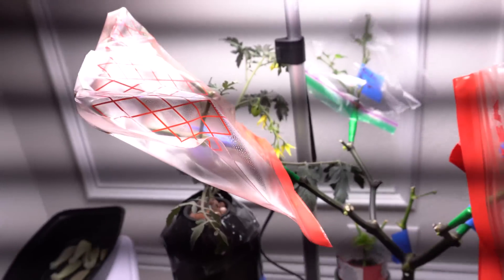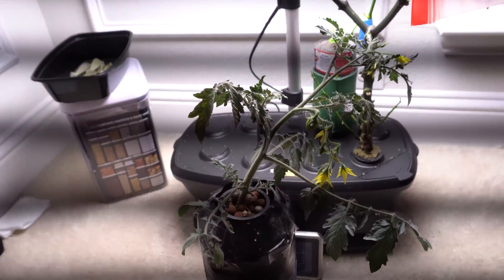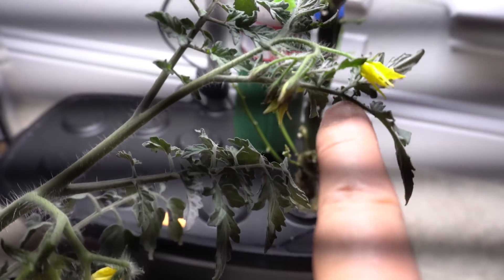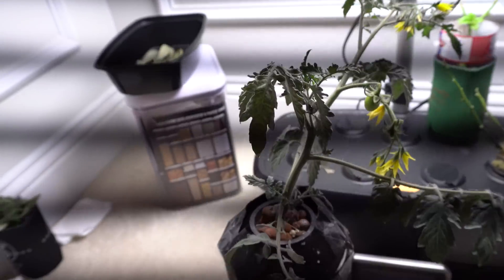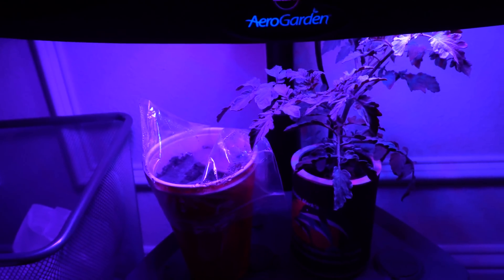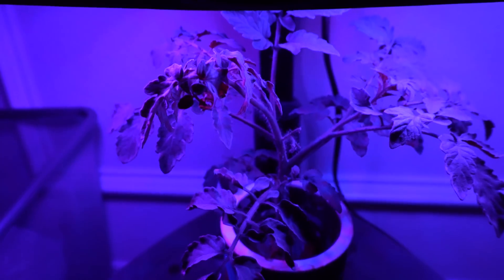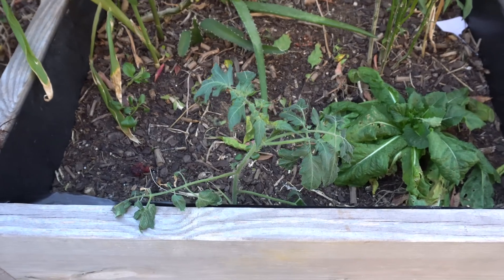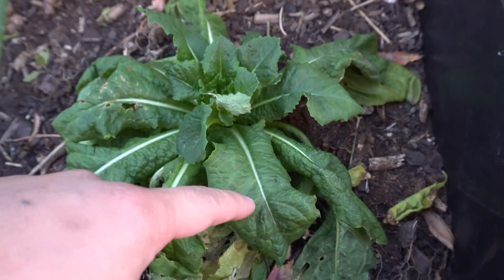Water Bottle Kratky Hydroponic for Tomato - Update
Here is an update of the water bottle Kratky hydroponic tomatoes.

Rockwool Cubes
Liquid Transfer Pump

2 Inch Net Pots

Net Pots #2

Hydroponics
DWC
Deep Water Culture
Kratky Hydroponic
Non-Circulating Hydroponics